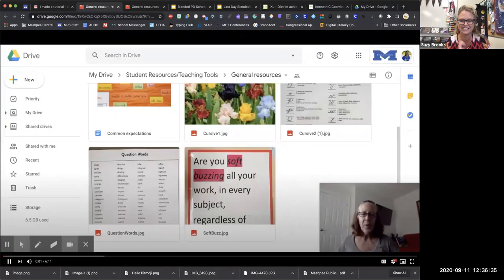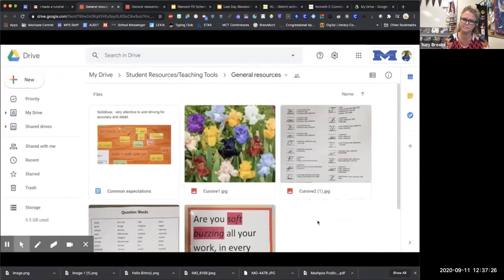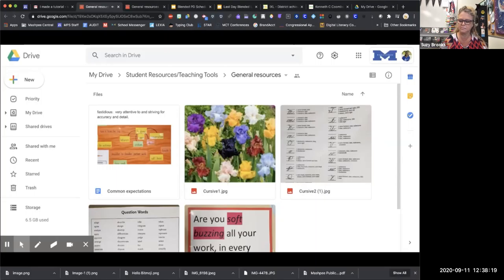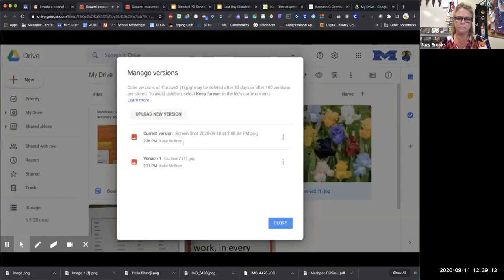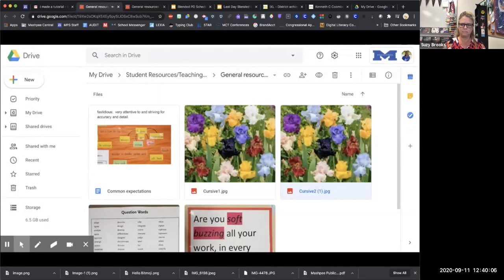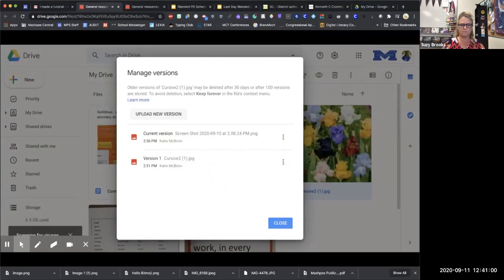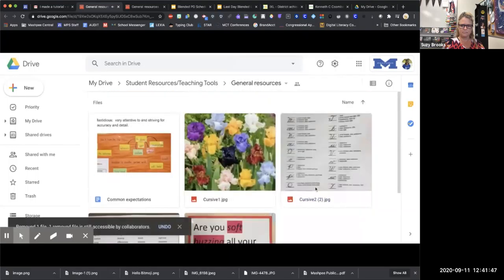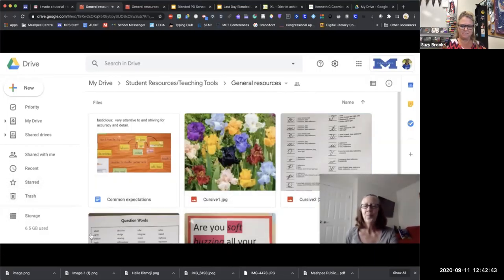Mashpee PD: Ten Minute Tech Tips: Hiding Files in Google Drive w/ Katie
Katie McB from QS shares how to hide files in Google Drive so they can be used in instruction at just the right time. Thanks, Katie!